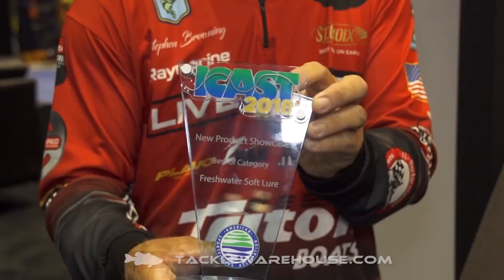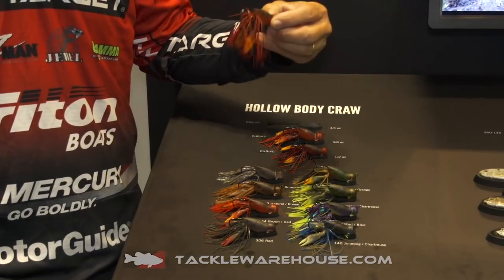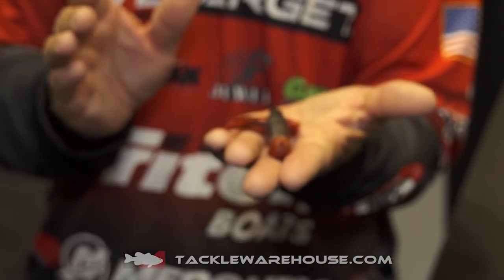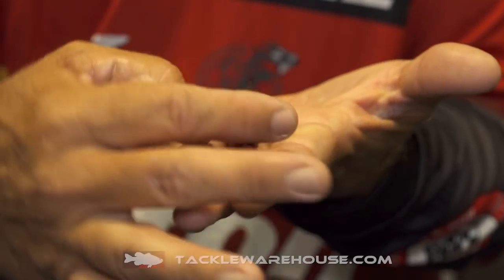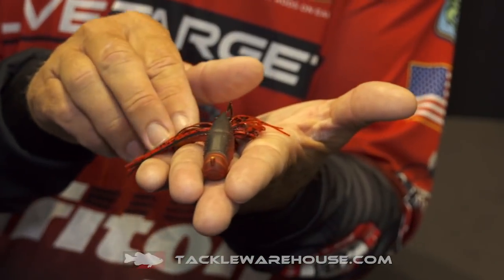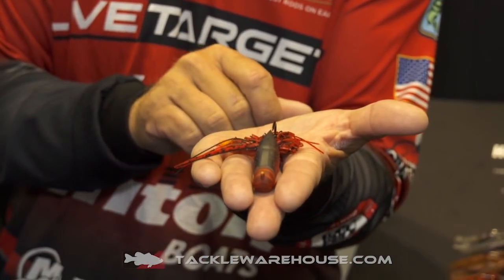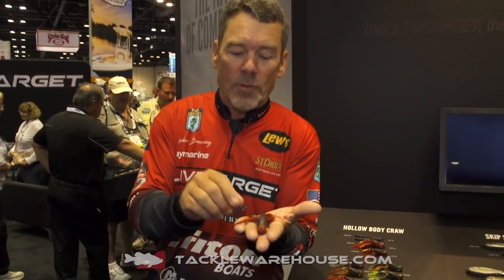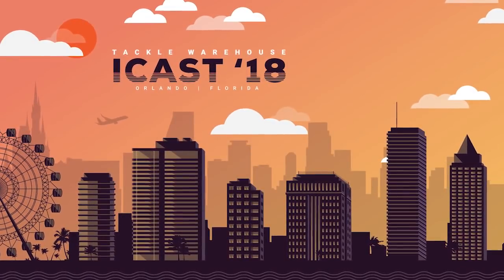Best of Show ICAST 2018 Freshwater Soft Lure - LiveTarget Hollow Body Crawfish Jig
TW discusses the Best of Show ICAST 2018 Freshwater Soft Lure -  LiveTarget Hollow Body Crawfish Jig with Stephen Browning at the 2018 ICAST Show in Orlando, Florida.